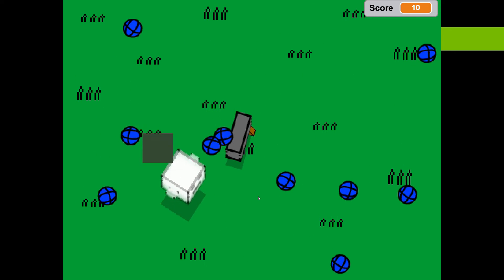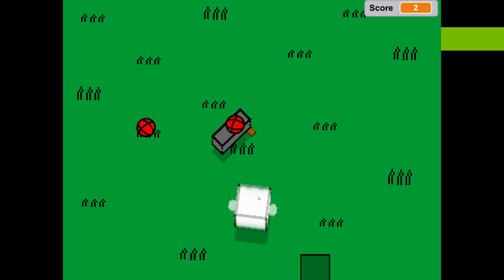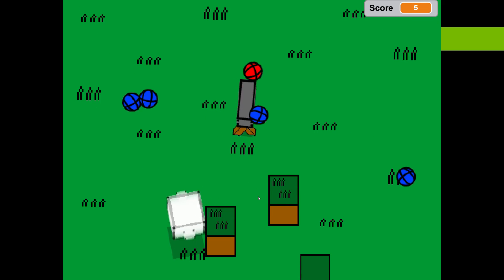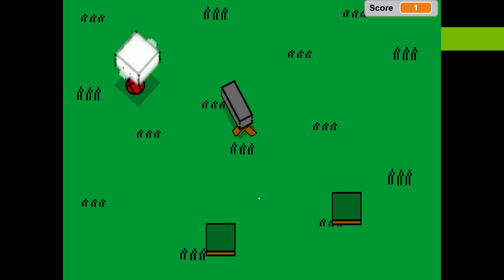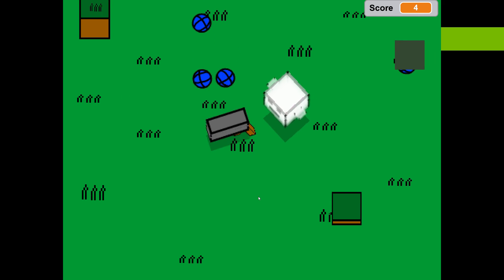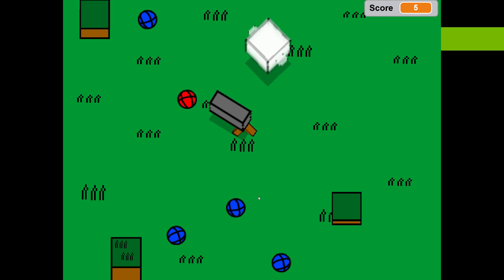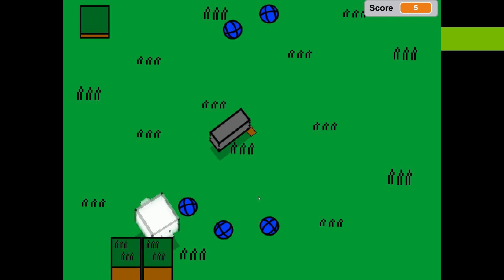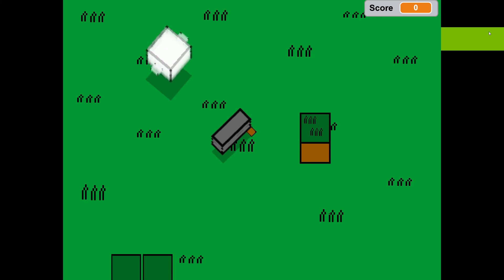CannonBall 2018/2019 Gameplay